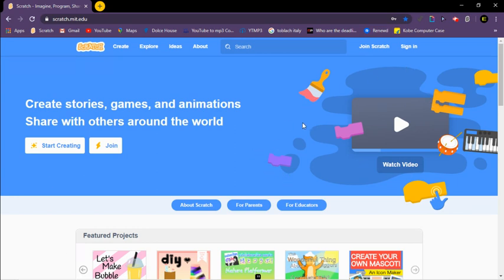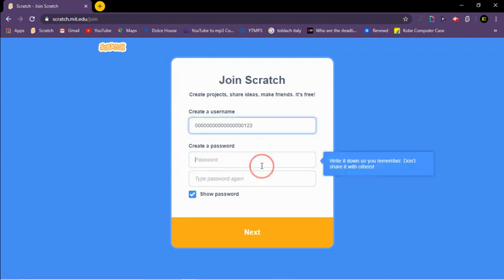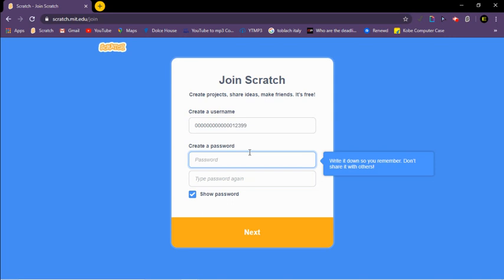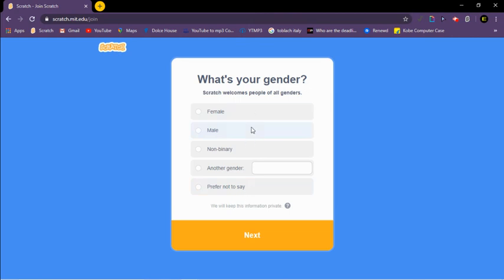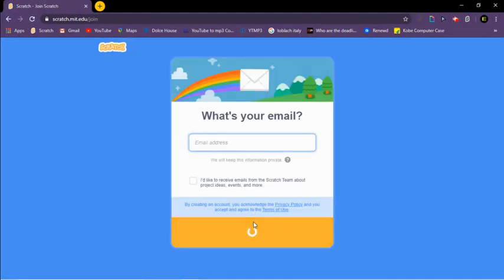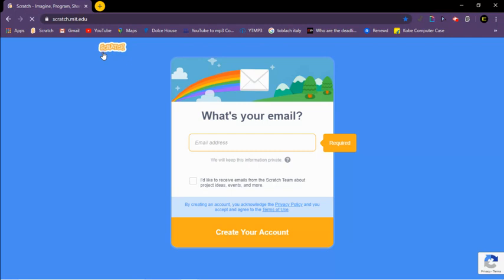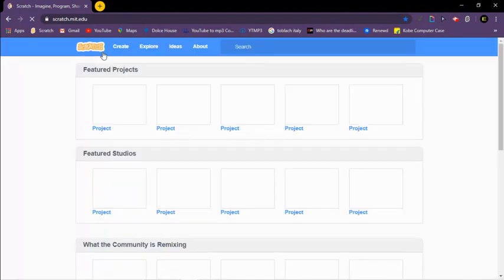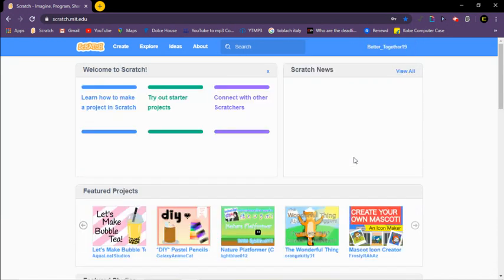How to make an account on scratch - Elias Blade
this is my first Youtube video, sorry if it is not perfect :) Hope you liked it
comment down bellow anything I forgot